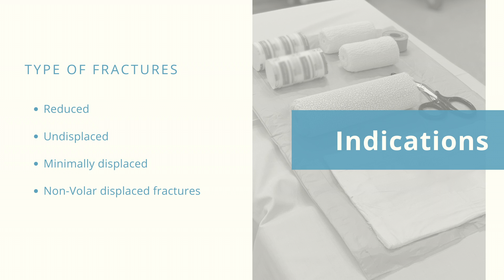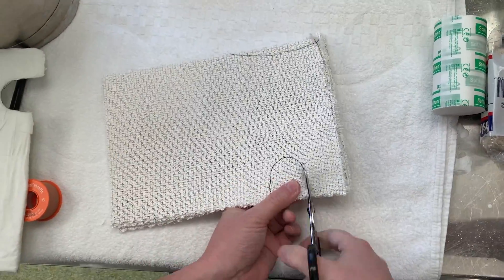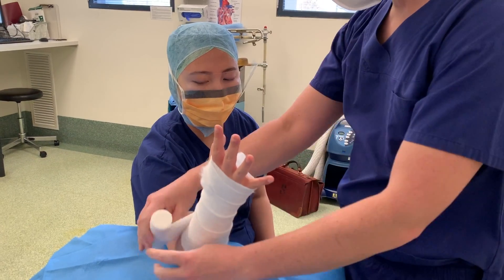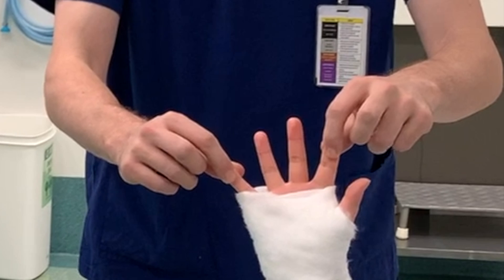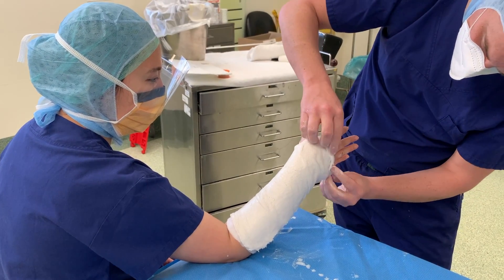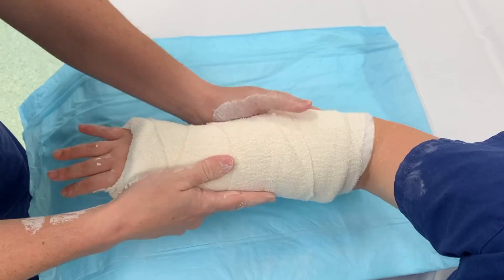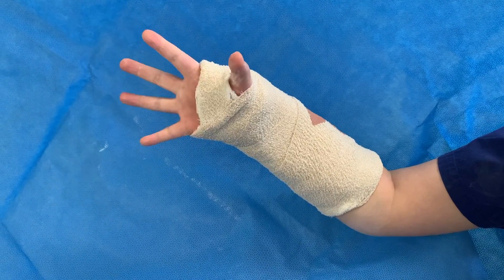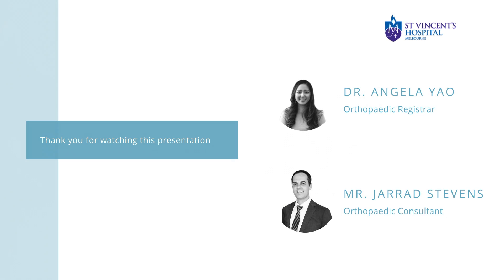How to apply a below elbow backslab - Charnley slab edition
The St Vincent's Hospital Orthopaedic Team demonstrates how to apply the Charnley backslab for patients in setting of distal radius fractures.